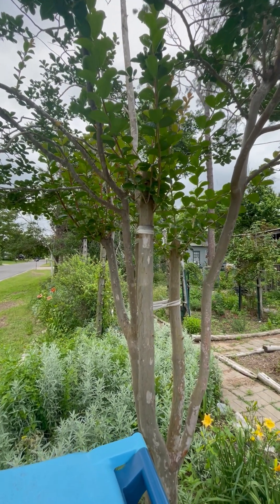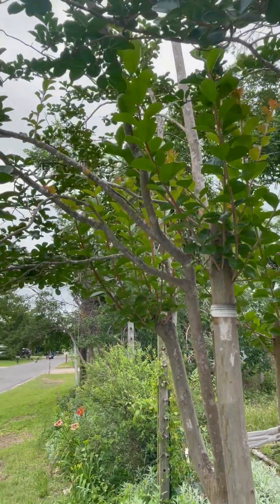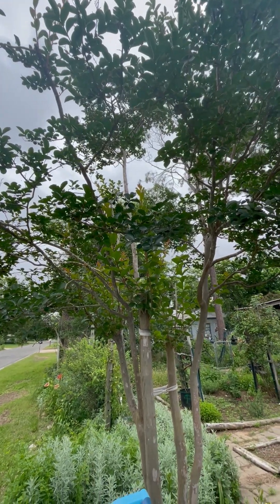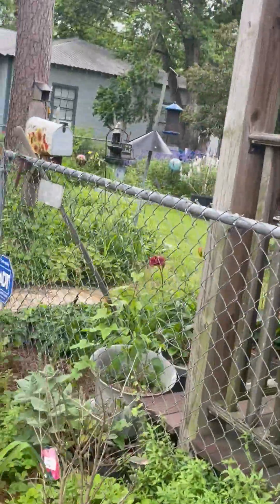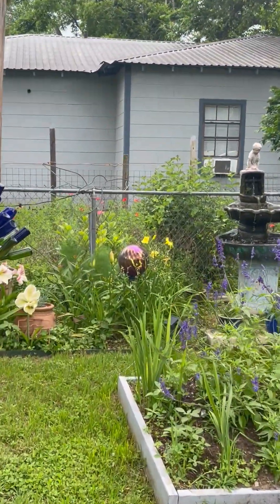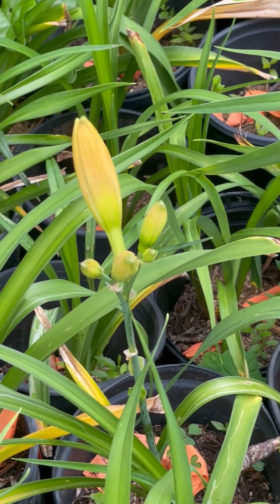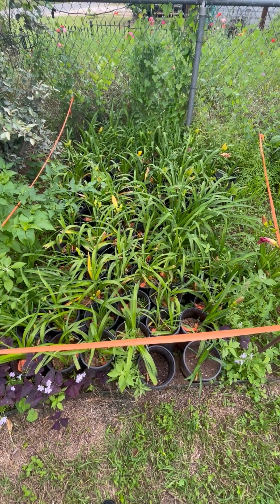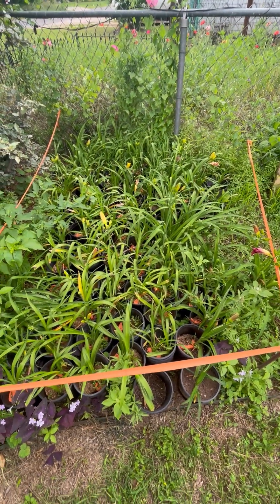Mara Ice Storm update 4